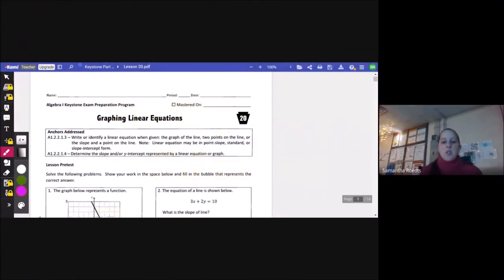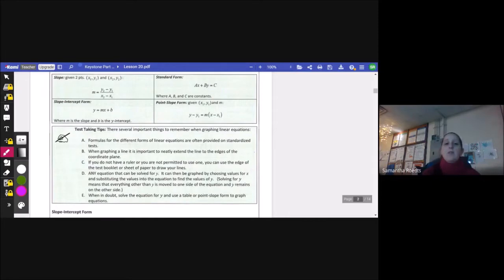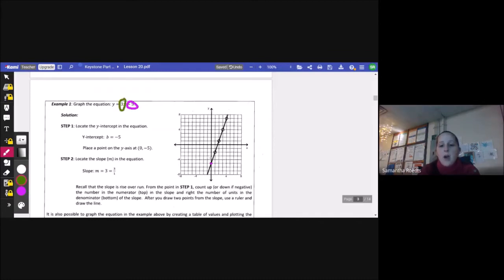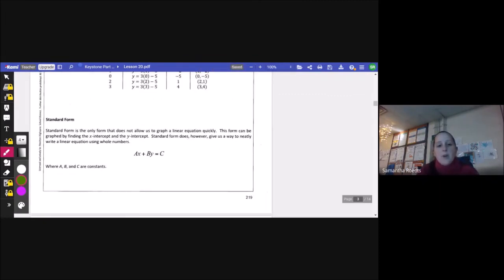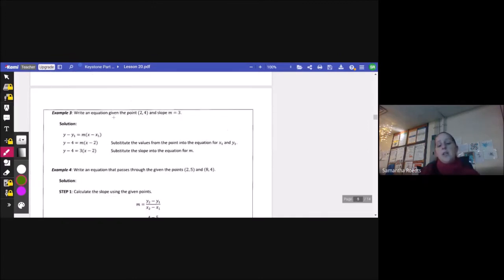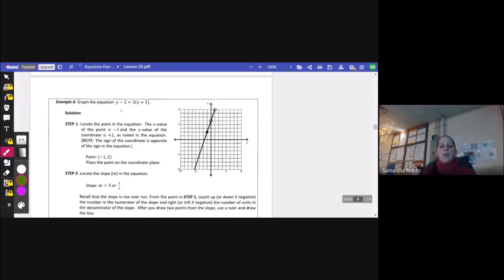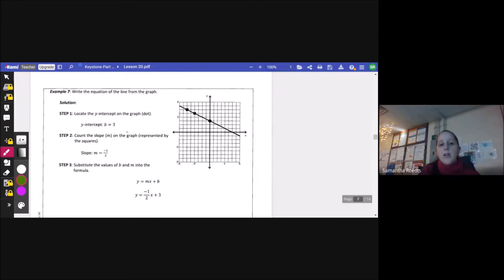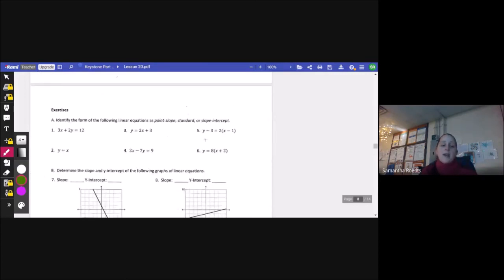Algebra Keystone Lesson 20 "Graphing Linear Equations"